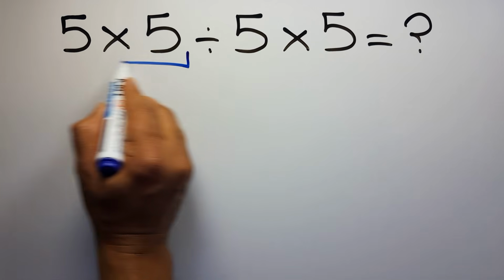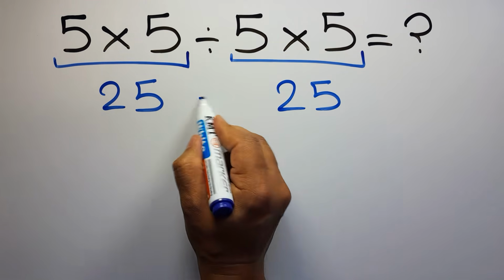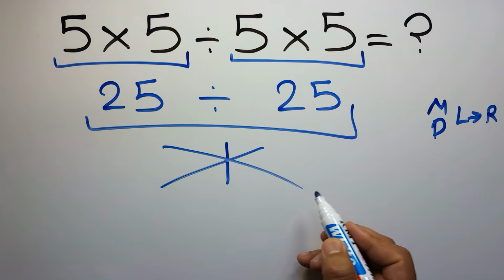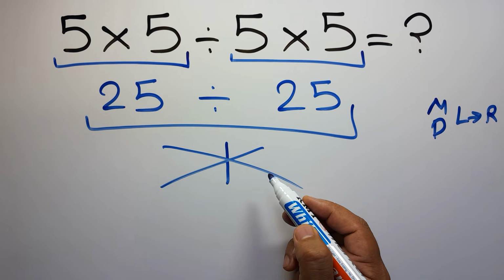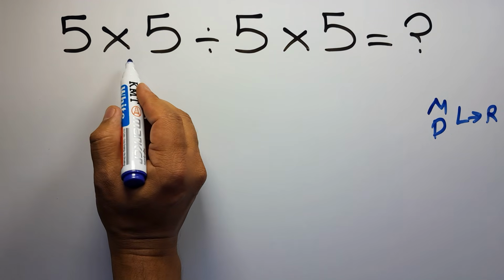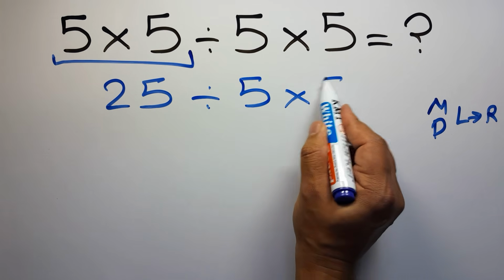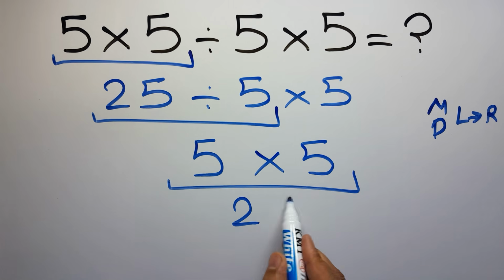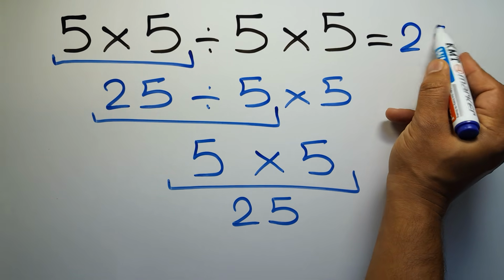This Viral Math Problem Divides the Internet!